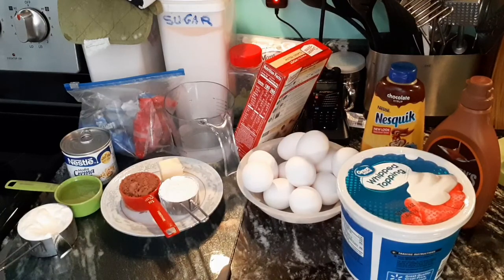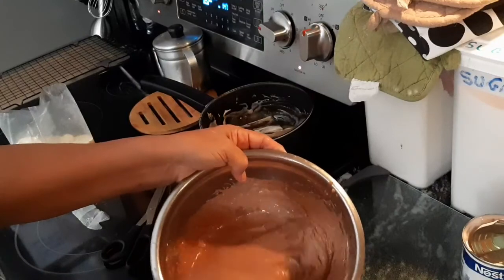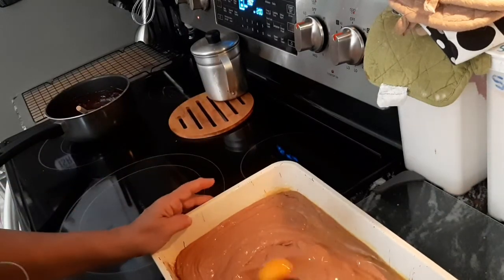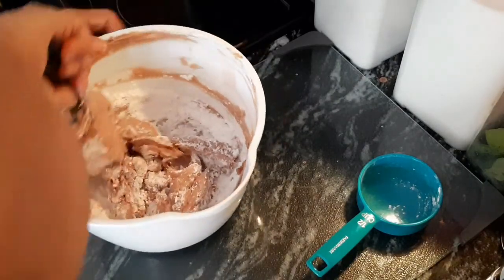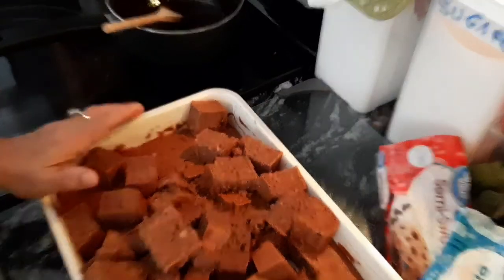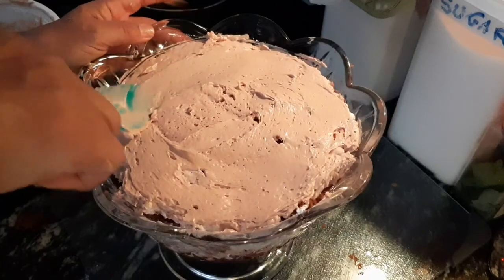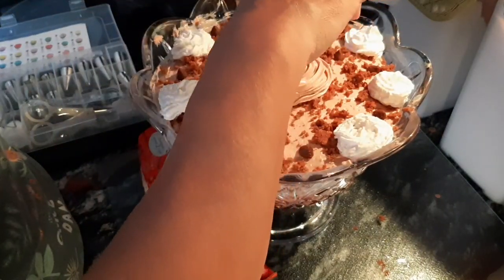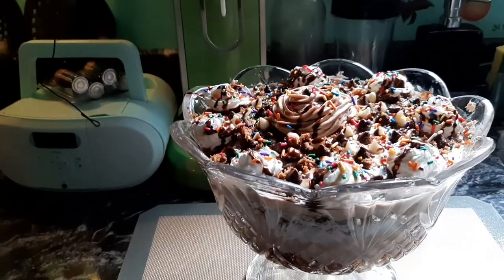Chocolate Chip Cream Cheese Chocolate Trifle Cake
Very Deep Rich Blends Of Dark & White Chocolate Chips In This Cream Cheese Filled, Ghirardelli Chocolate Syrup,  Chocolate Pudding Trifle Cake